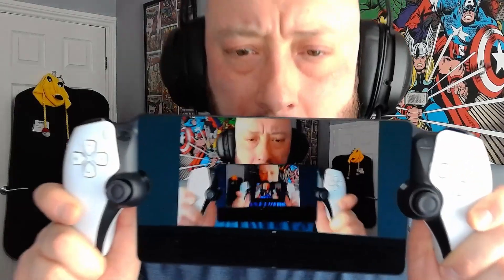Duel Scnse Edge & PlayStation Polrtal Review.